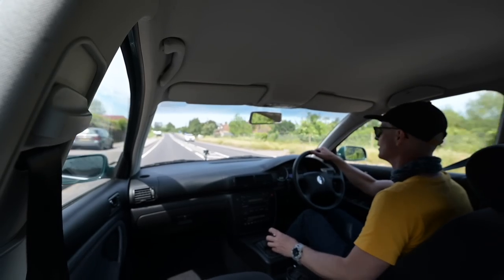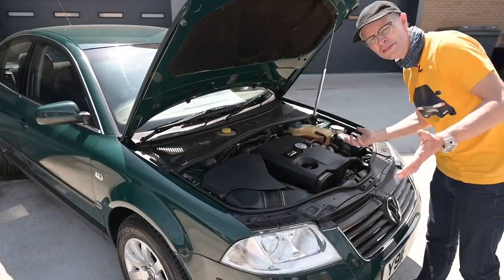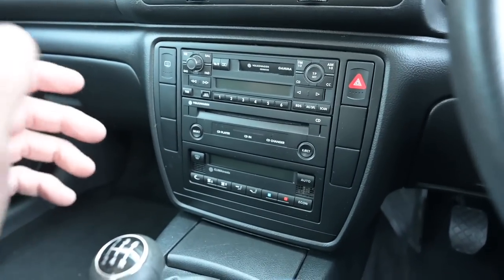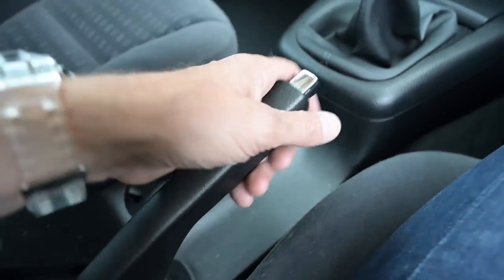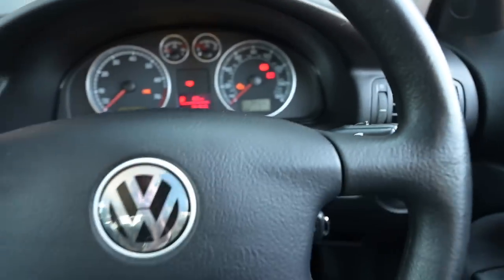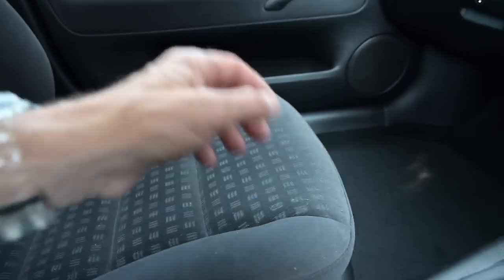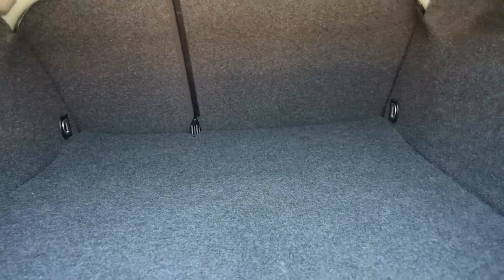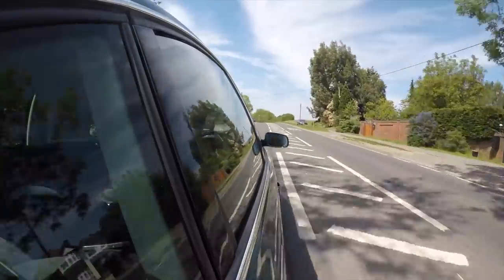2001 B5 Passat saloon - Modern Mondays Approved Used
The B5 Passat was Volkswagen's all new D Segment large family car, up against the Mondeo, Vectra and many others in the family and company car market

check it out and the other great cars in stock

Furious Driving
AYLESFORD
ME6 9LE